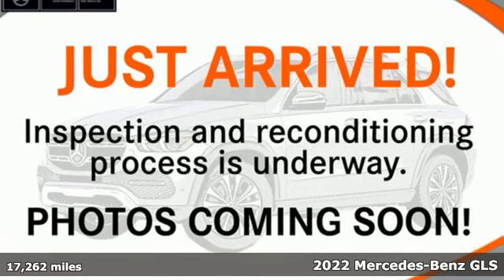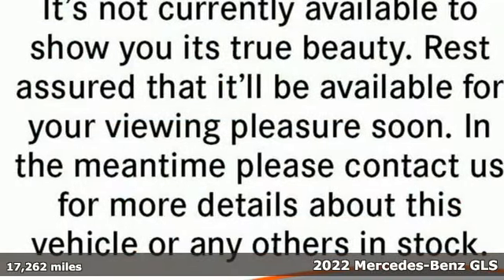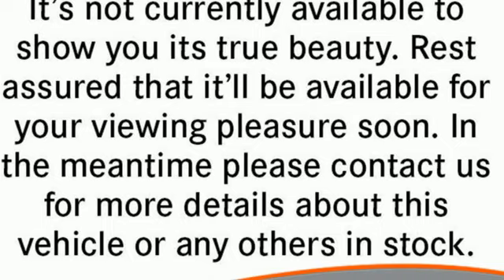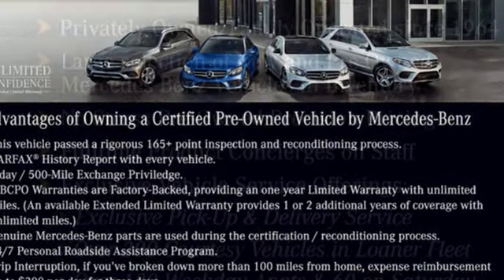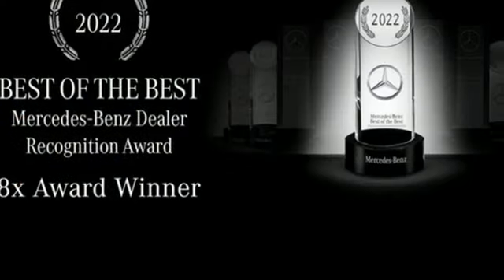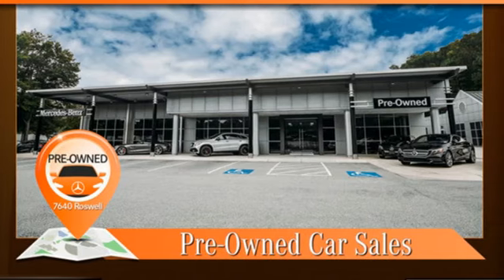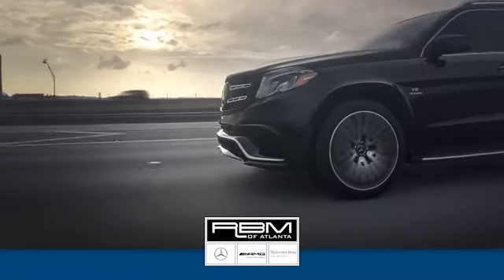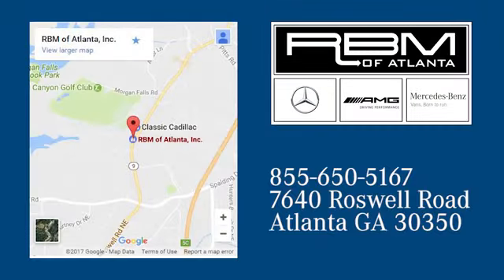Certified 2022 Mercedes-Benz GLS Atlanta GA Sandy Springs, GA L7298P - SOLD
Year: 2022
Make: Mercedes-Benz
Model: GLS
Trim: GLS 450 4MATICA® SUV
Engine: 6 3.0 L
Transmission: Automatic
Color: Selenite Grey Metallic
Interior: Black
Mileage: 17262
Stock #: L7298P
VIN: 4JGFF5KE1NA777539
CERTIFIED, ONE OWNER, CLEAN CARFAX! WOOD/LEATHER STEERING WHEEL, WHEELS: 21 AMGA® TWIN 5-SPOKE W/BLACK ACCENTS -inc: Tires: P275/45R21 Front & 315/40R21 Rear AS, WHEEL LOCKING BOLTS, WARMTH & COMFORT PACKAGE -inc: Heated Rear Armrests, Rapid Heating Front Seats, Heated Armrest, SELENITE GREY METALLIC, NIGHT PACKAGE -inc: high-gloss black elements: louvre in radiator grille, front apron trim strip, simulated underguard, rear apron trim strip, side mirrors, window line trim strip and beltline trim strip and matte black roof rails, NATURAL GRAIN GREY OAK WOOD TRIM, HEATED STEERING WHEEL, DRIVER ASSISTANCE PACKAGE PLUS -inc: Active Stop & Go Assist, Evasive Steering Assist, Active Emergency Stop Assist, Active Blind Spot Assist, PRESAFE PLUSA® Rear-End Collision Protection, Active Lane Keeping Assist, Active Steering Assist, Active Distance Assist DISTRONICA®, Active Speed Limit Assist, Traffic Sign Assist, Active Lane Change Assist, Route-Based Speed Adaptation, BLACK, LEATHER UPHOLSTERY. This Mercedes-Benz GLS has a powerful Intercooled Turbo Gas/Electric I-6 3.0 L/183 engine powering this Automatic transmission.*These Packages Will Make Your Mercedes-Benz GLS GLS 450 4MATICA® SUV The Envy of Your Friends *Window Grid Diversity Antenna, Wheels: 20 8-Spoke, Wheels w/Machined w/Painted Accents Accents, Voice Activated Dual Zone Front And Rear Automatic Air Conditioning, Valet Function, Urethane Gear Shifter Material, Trunk/Hatch Auto-Latch, Trip computer, Transmission: 9G-TRONIC 9-Speed Automatic, Transmission w/Driver Selectable Mode, Sequential Shift Control w/Steering Wheel Controls and Oil Cooler, Tracker System, Towing Equipment -inc: Trailer Sway Control, Tires: P275/50R20 All-Season, Tire Specific Low Tire Pressure Warning, Tailgate/Rear Door Lock Included w/Power Door Locks, Surround View Back-Up Camera, Streaming Audio, Steel Spare Wheel, Speed Sensitive Rain Detecting Variable Intermittent Wipers, Smart Device Remote Engine Start.*Stop By Today *For a must-own Mercedes-Benz GLS come see us at RBM of Atlanta (South), 7640 Roswell Rd, Atlanta, GA 30350. Just minutes away!

Address:
7640 Roswell Road